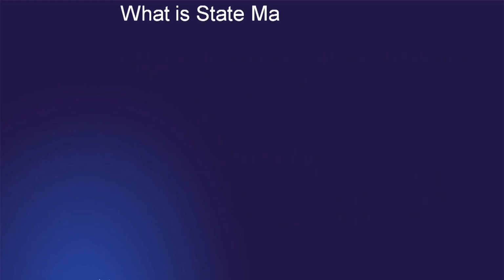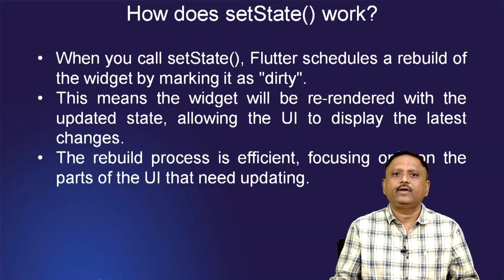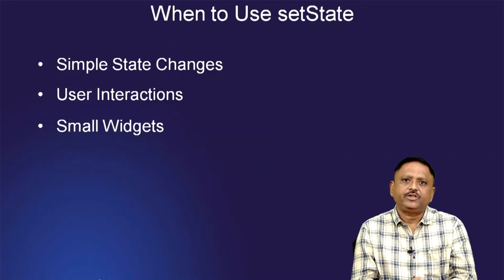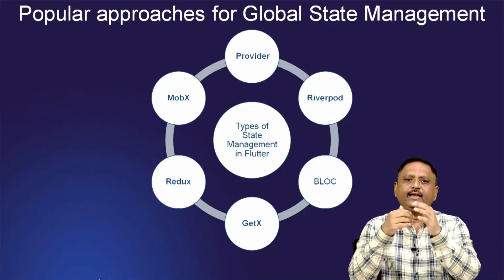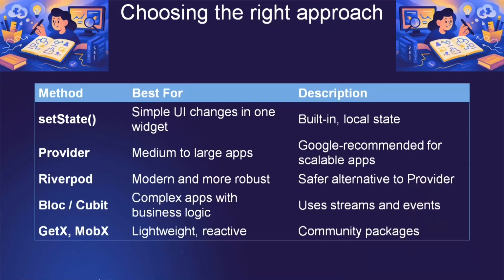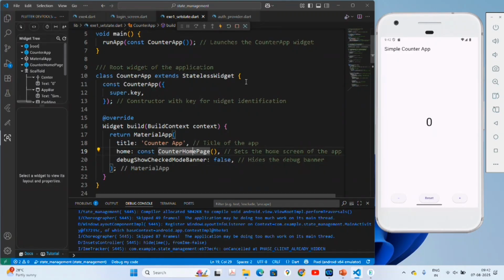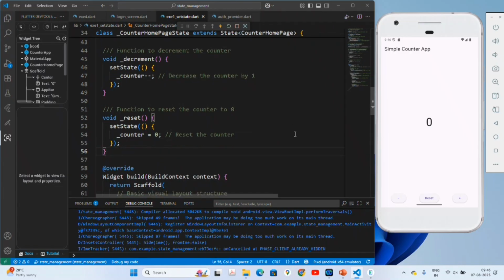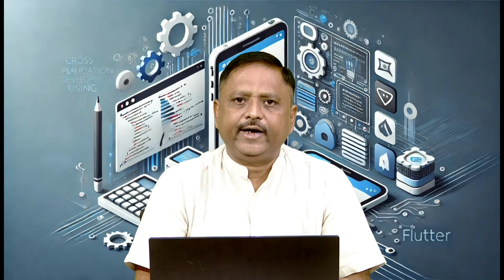12 State Management with Flutter - Introduction